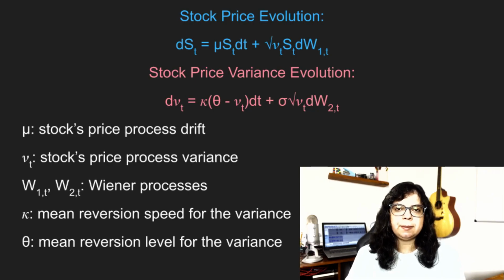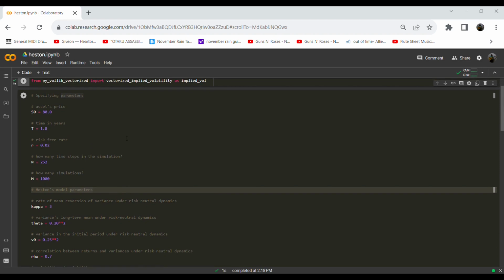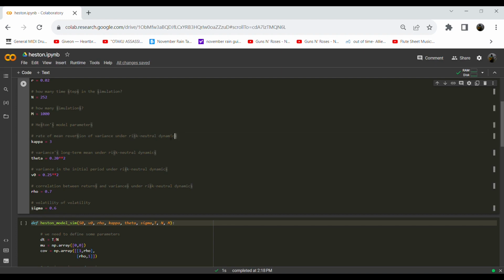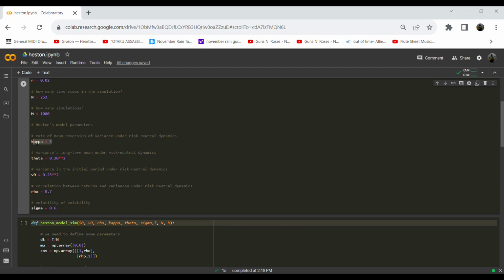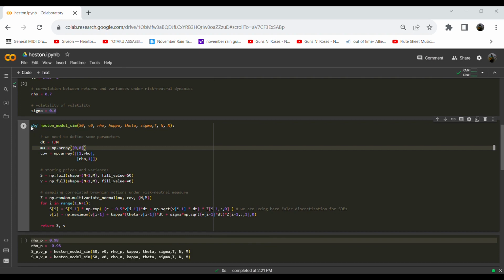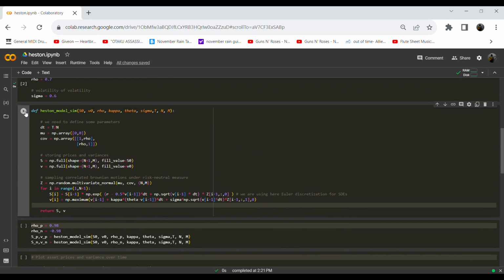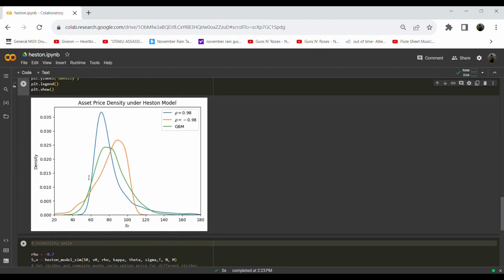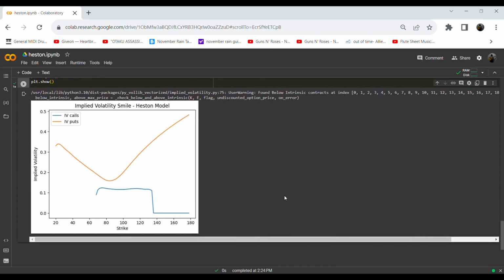Beyond Black-Scholes: Implementing the Heston Model in Python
Hi! In this video we are going to talk about the theory of the Heston model and then code it in Python.